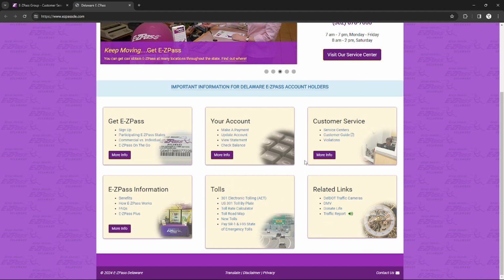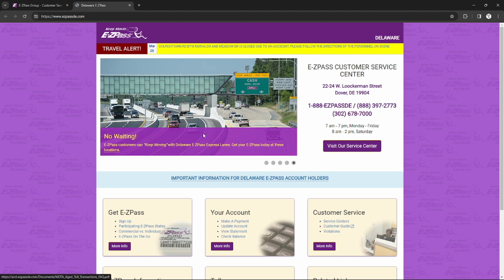How to Find My Account Number in E Zpass - Quick and Easy